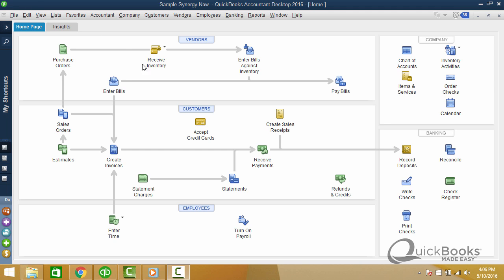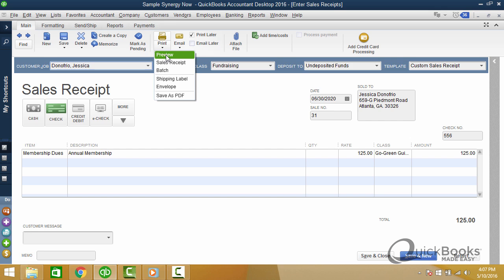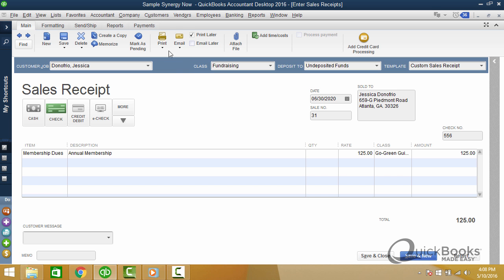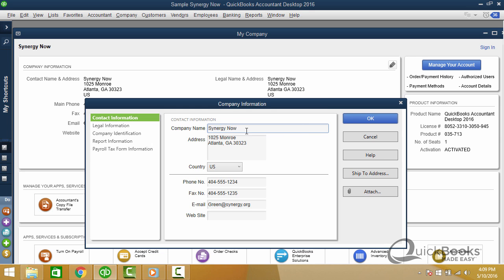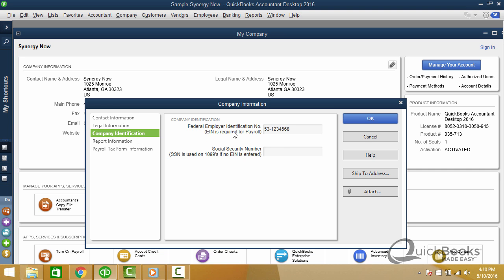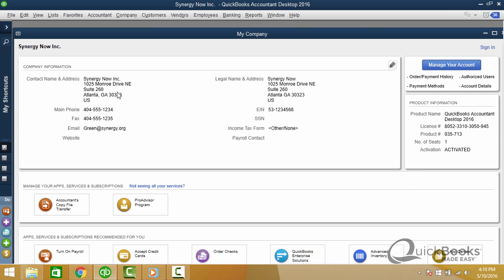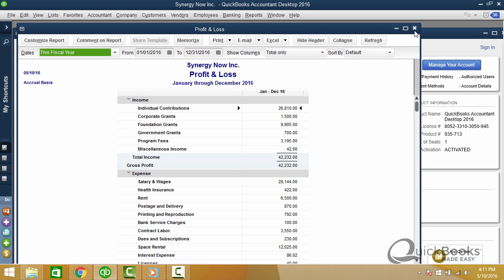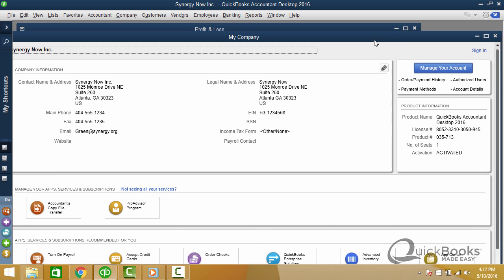QuickTips™ Changing Company Info by QuickBooks Made Easy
This month's QuickBooks® Made Easy™ QuickTips™ is about changing your company information in QuickBooks. This tip will work with all Desktop Editions of QuickBooks®.

Is your company information incorrect? Need tp update something and not sure where to go? No worries! This months QuickTips™ walks you through how to change your company information in QuickBooks so everything is correct on the pesky Sales Receipts!

What's covered in this Month's QuickTips™:
Changing your Company Info
What is the relevance of your company information
The forms the information populates to
Where to go to change the information
What the setting is called in 2012 or earlier vs 2013 or later
The "Little Pencil Thing", as Gregg puts it!
The different information you can change
Where the information you change shows up
Changing your Fiscal and/or Tax Year